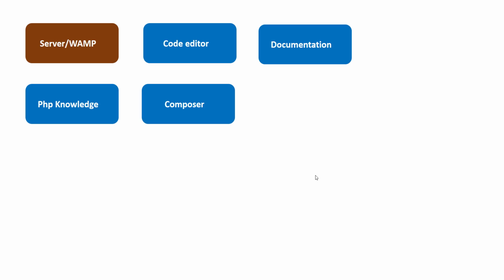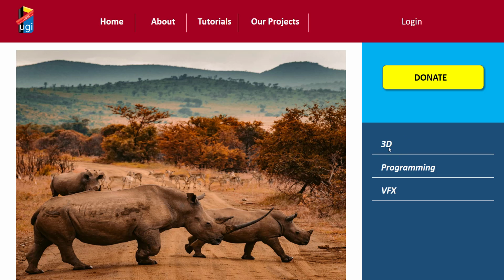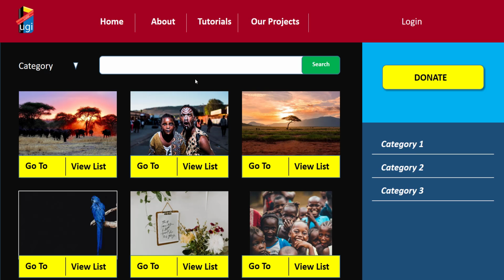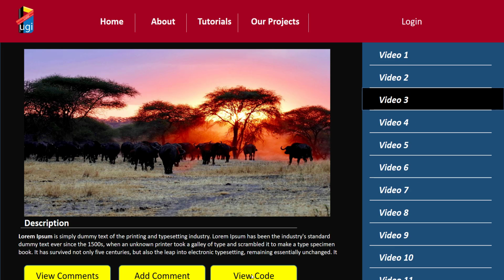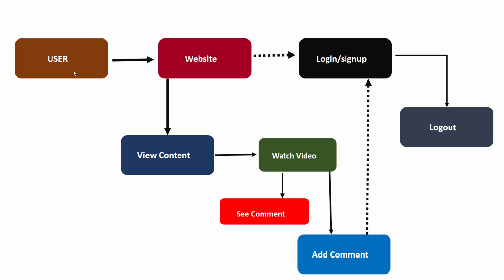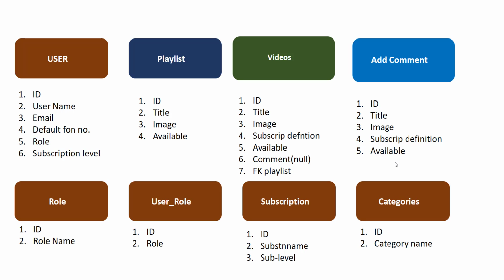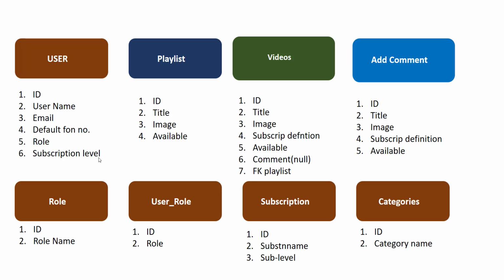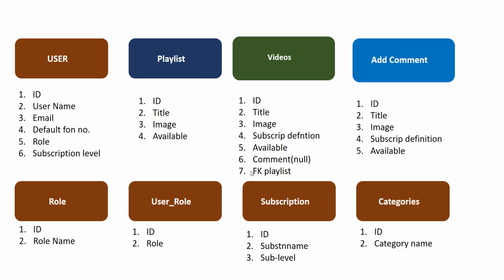01_Laravel 7.0 _Project Plan and Design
Let us take a look at how our project is going to look like. This helps to guide us better but it is not the final output, more changes coming through.